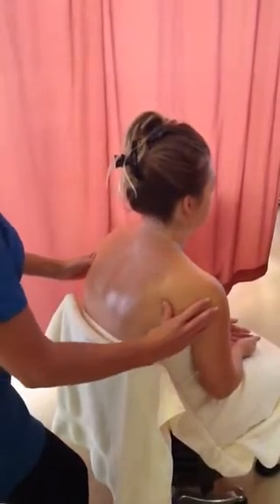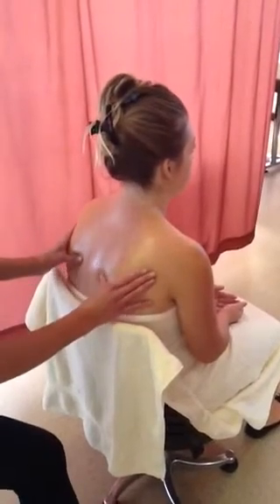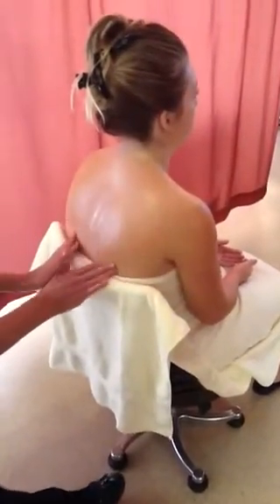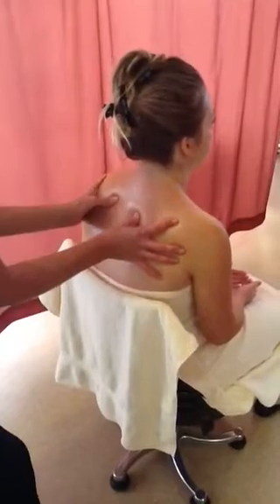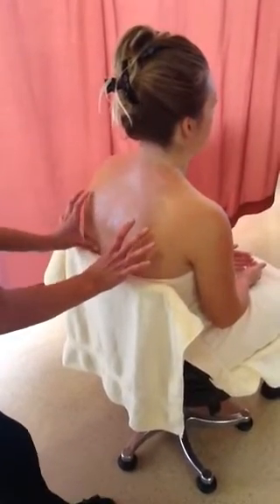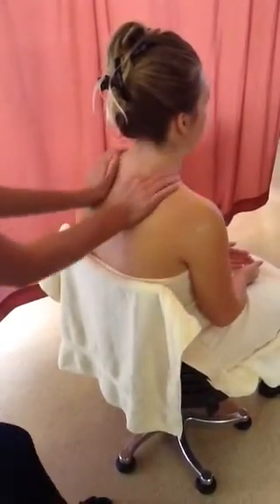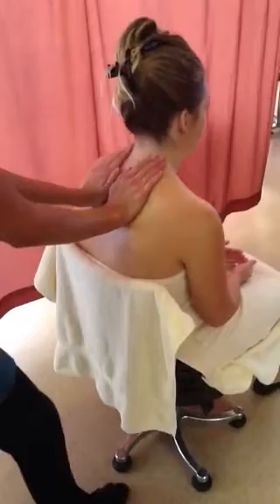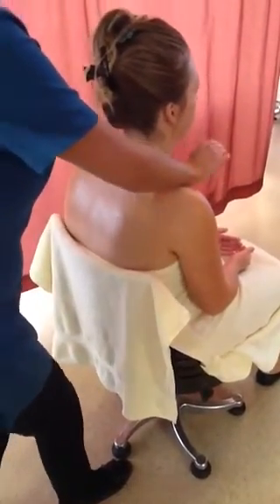Indian Head Massage Routine Steps 1-14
Massage